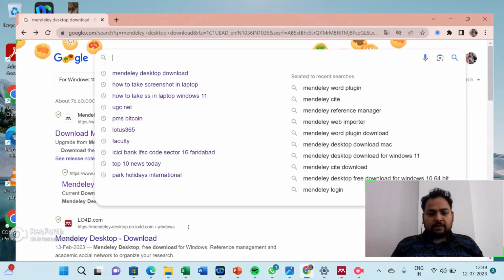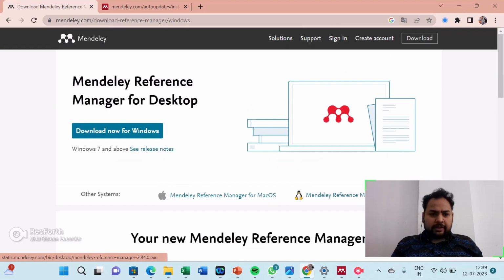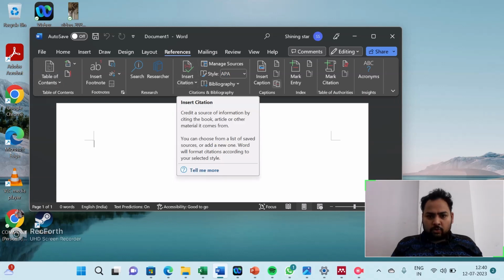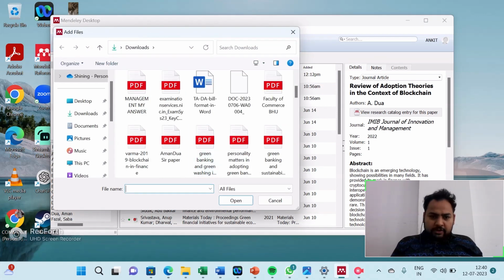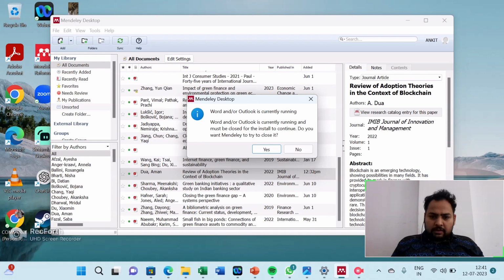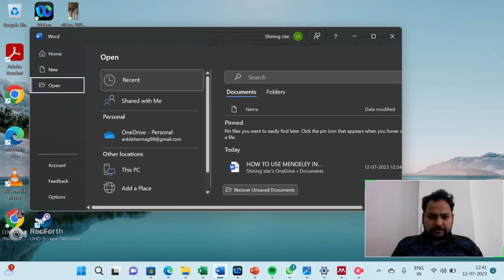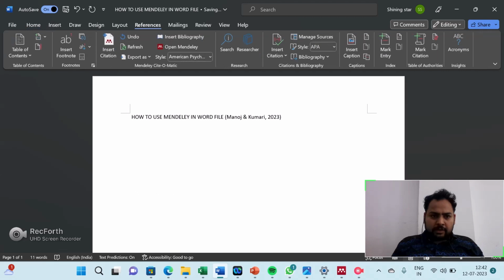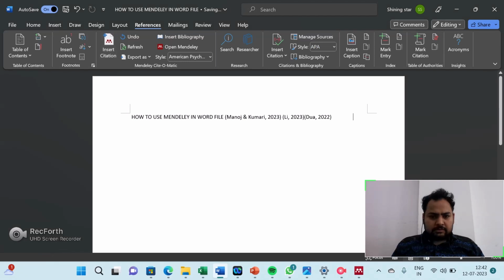references phd researchwork articles word msword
In this video, you will be able to understand how to use Mendeley for references in Word files from basic to advance.